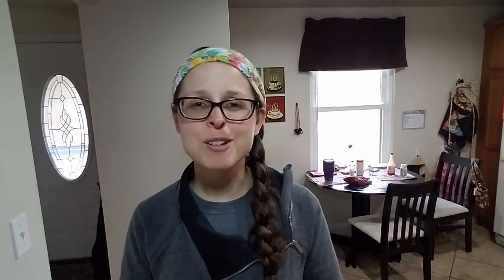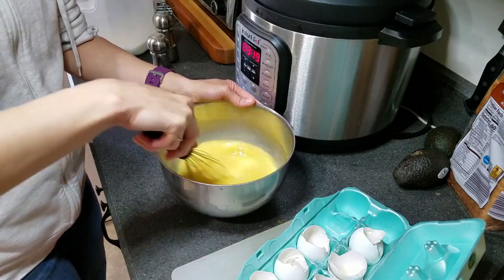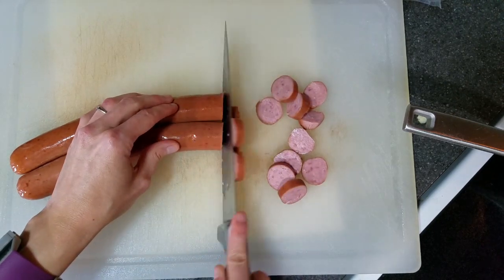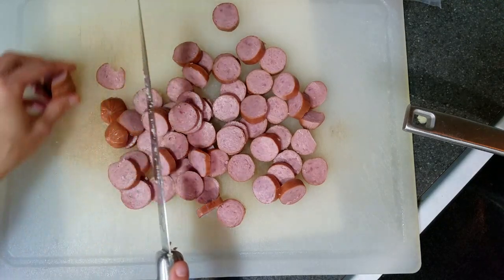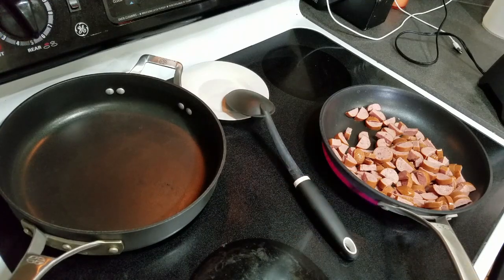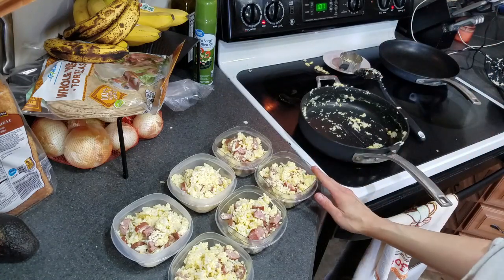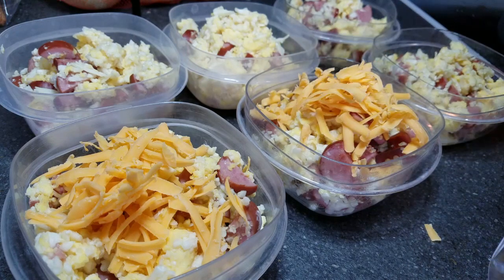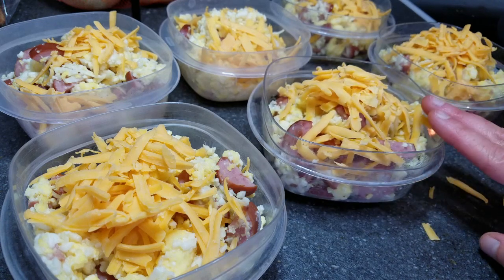BREAKFAST BURRITO PACKS || 4 WEEKS TO FILL YOUR FREEZER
Freezer burritos gets hard when you reheat. Make these breakfast burrito packs instead! They're easy to make and reheat much better!

Today I'm showing you a couple different variations on how to make breakfast burrito packs. My method has changed a little since writing the original post; but it's still the same basic recipe, just modified to fit whatever you need! Want extra eggs? Add them! Want to use a different kind of meat? Go for it!

Nutrition information for the burrito packs shown in the video:

Serving size: 6, without tortilla
Calories: 303 Carbs: 10g Fat: 19g Protein: 23g

Serving size: 8, without tortilla
Calories: 227 Carbs: 7g Fat: 14g Protein: 17g